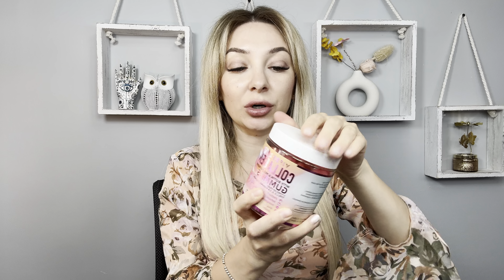Halloween Decorations Indoor - Witches Cauldron with Magic Floating Potion Bottles & Fog Maker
CHECK THIS AMAZON LINK FOR THE CURRENT PRICE